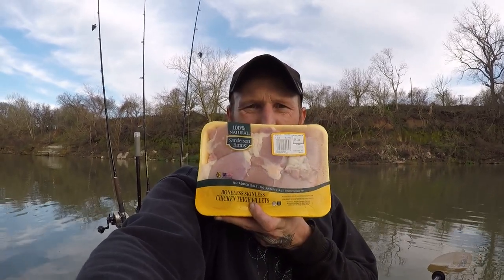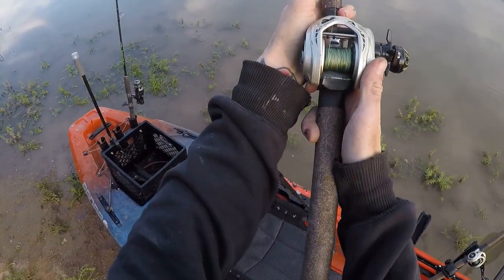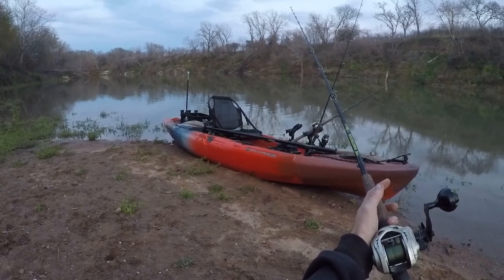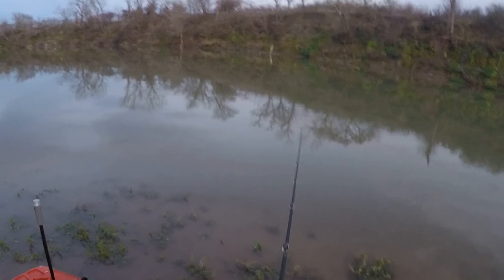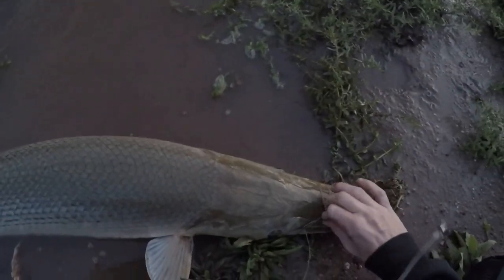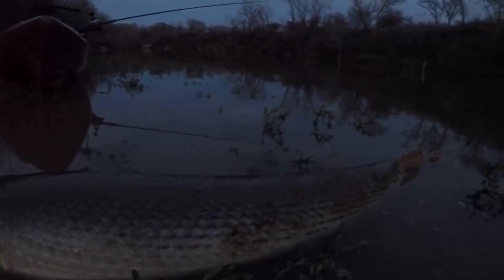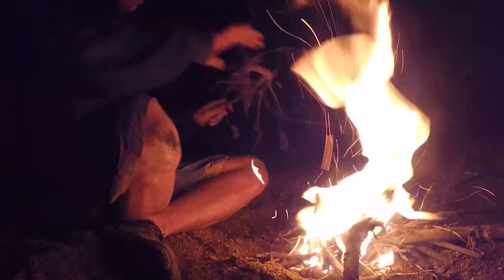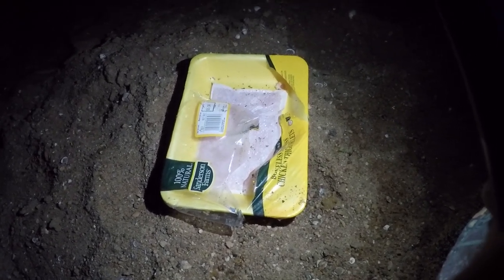I Bought Bait From Walmart It WORKED!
I decided to see if i could get store bought food for humans as bait. It worked this is how it went down.
Ever wanted to go fish but not have the time to get bait or just cant find bait? well your local walmart has bait that will put some fish on the end of your line. The weather is starting to warm up and im pretty motivated to get out and fish. If you enjoy these vids please let me know thanks.

Gear used
Kastking Kat Tech and Kastking Kapstan 300 with 80# braid.
Wilderness Systems radar 115 kayak